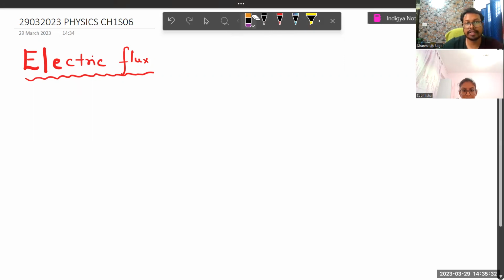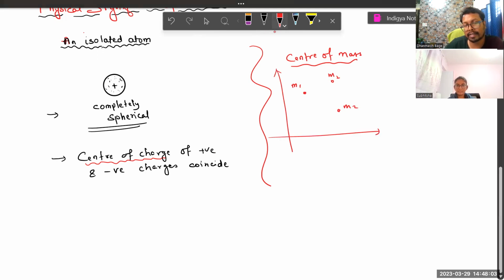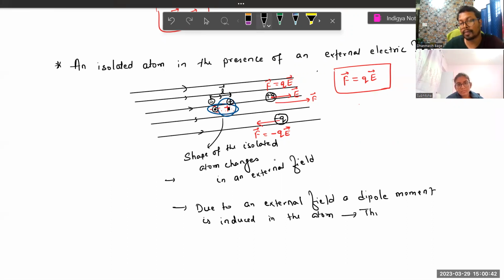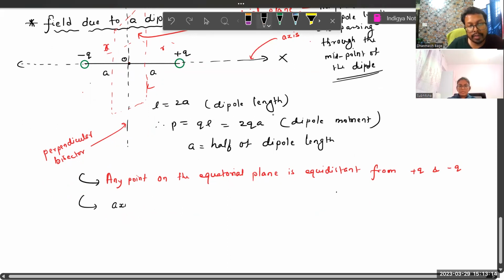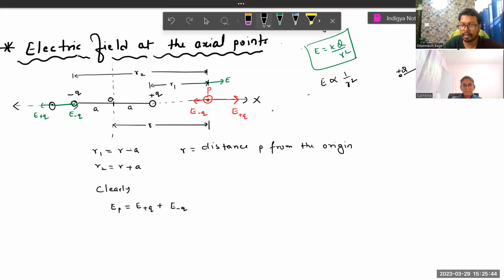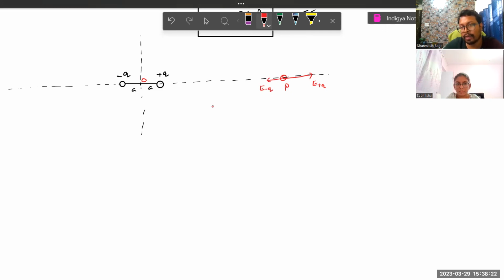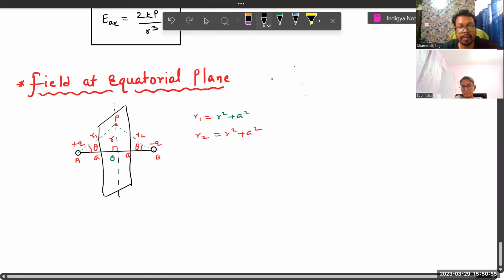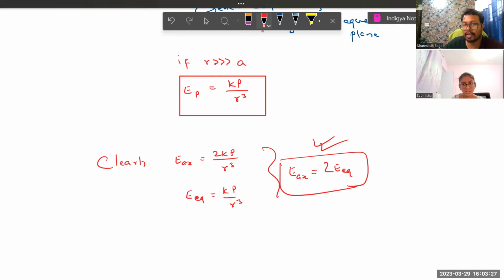Subhitsha G12 || Singapore || 29032023 || PHYSICS || Electric dipole